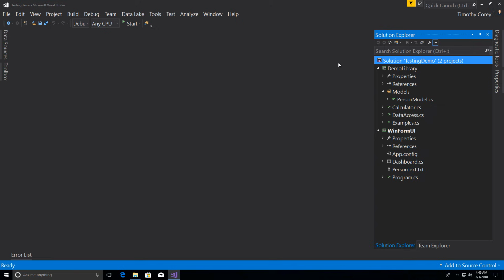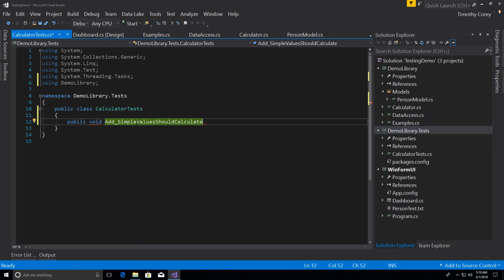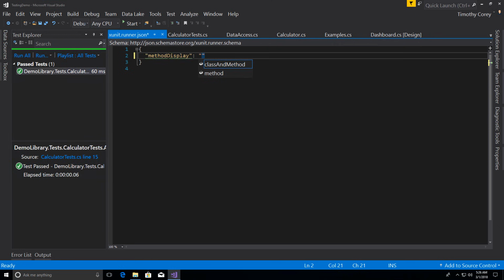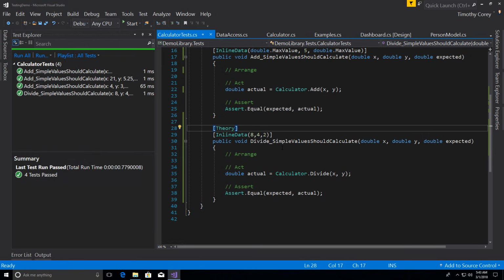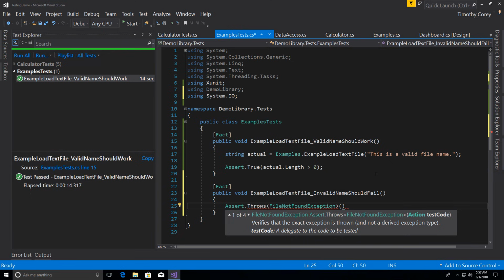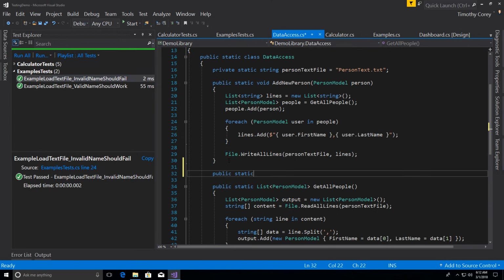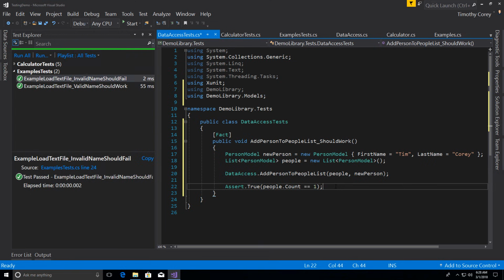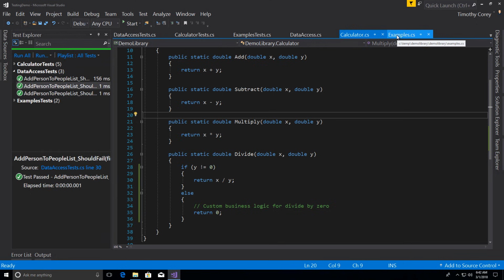Intro to Unit Testing in C# using XUnit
Unit testing is an important part of writing quality software. It is also a controversial and somewhat difficult topic to get started in. In this video, we walk through why we would use unit testing, what a unit test is, how to create a test, and how to deal with some of the more difficult situations.

Along the way, we will cover best practices, the pitfalls to avoid, and how to write more testable code.

This video uses XUnit instead of NUnit or MSTest based upon my preference. However, the techniques taught will apply to other test types.

0:00 - Intro
1:37 - Working environment
3:35 - Demo application walk-through
7:14 - Unit Testing explained
9:45 - Creating a Unit Test project
13:22 - Setting up a test
22:37 - A bad Unit Test and Test Driven Development
25:48 - Opinion on Unit Testing
28:40 - Shortening Test name
31:08 - "Theory": Test method parameters and arguments
36:09 - Testing edge cases
38:43 - Testing number division
43:13 - Dividing by zero
48:55 - Testing methods that can throw exceptions: method returns output
54:14 - Debugging the Unit Test
55:19 - Testing the exceptions: method throws exception
59:22 - Testing the exceptions: method argument throws exception
1:05:07 - Testing methods that do more than one thing: what is a Unit of work?
1:10:56 - Breaking method in to individual methods, what to test and what not to test
1:18:50 - "Add to List" Tests: working test
1:26:50 - "Add to List" Tests: failing test
1:35:37 - Homework
1:40:05 - Concluding remarks